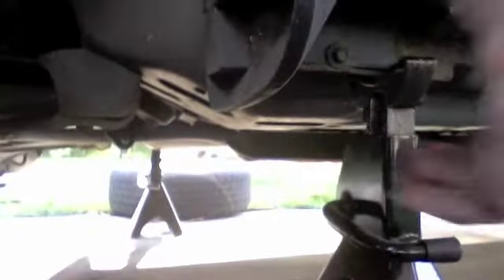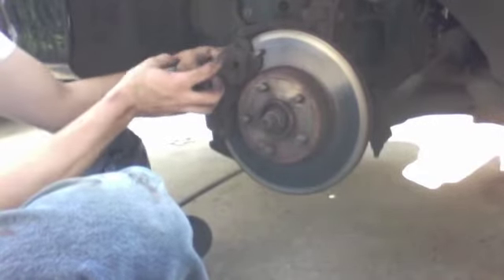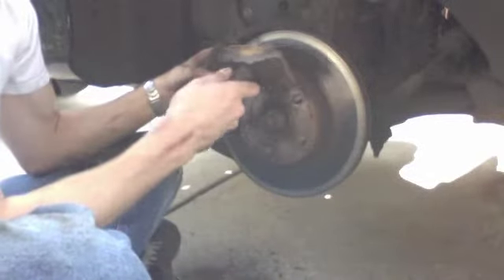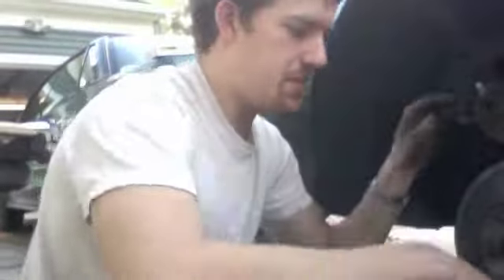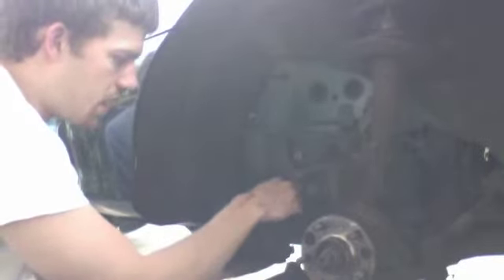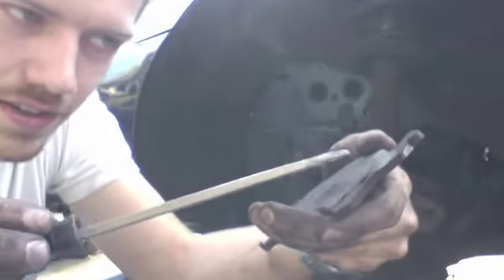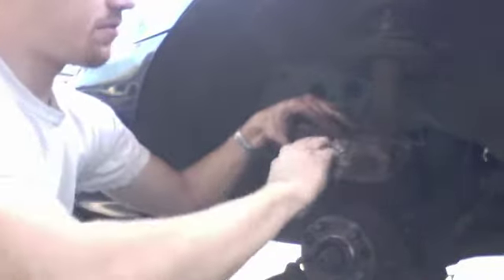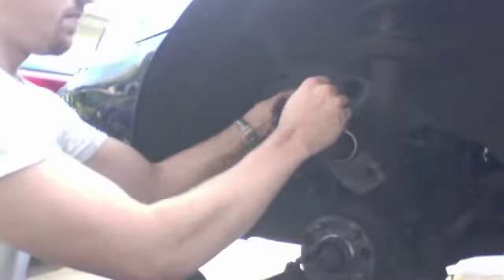How to do a brake job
Brothas